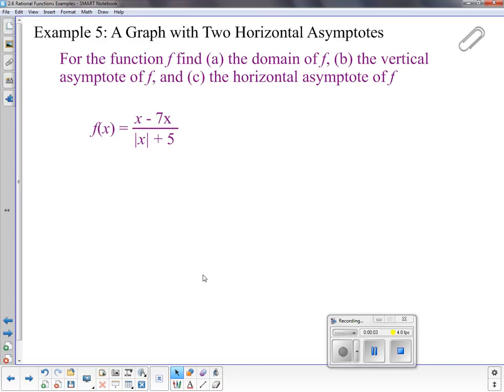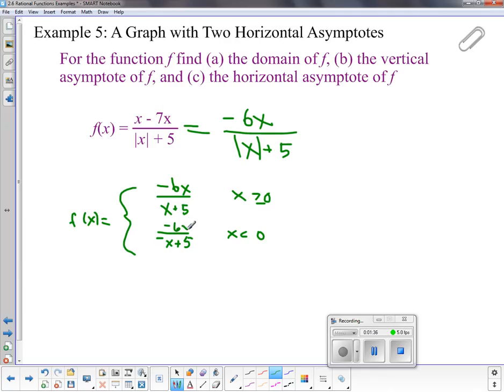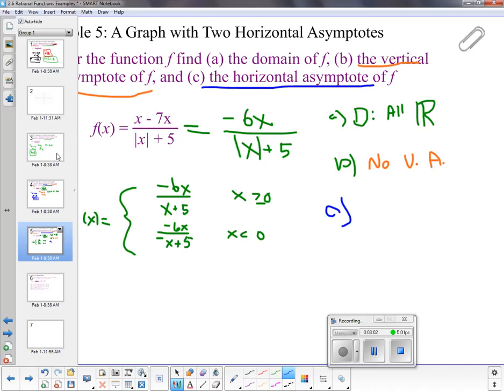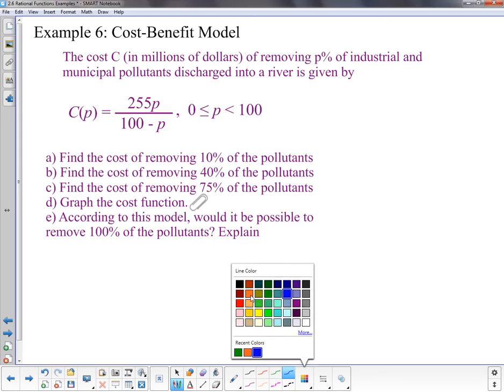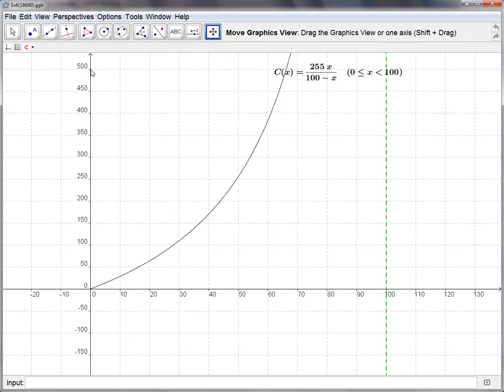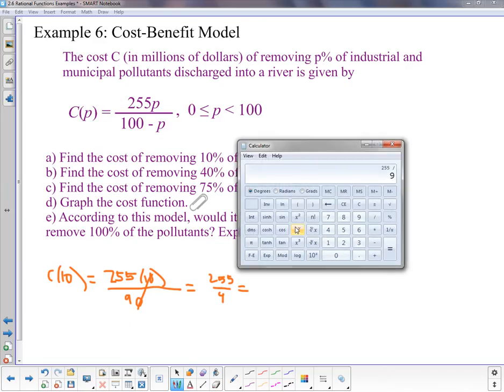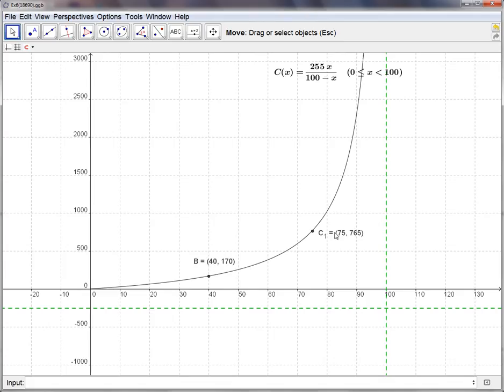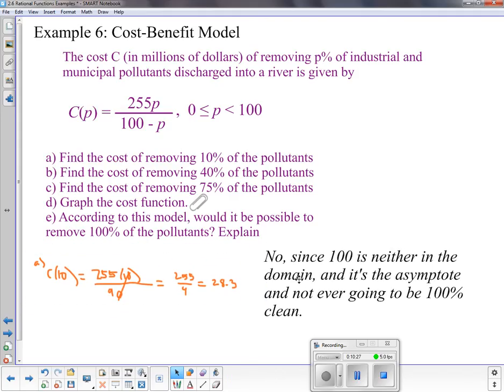2.6 Rational Functions Examples 2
Examples of finding asymptotes and domains of Rational Functions